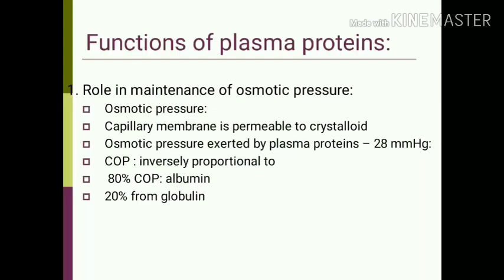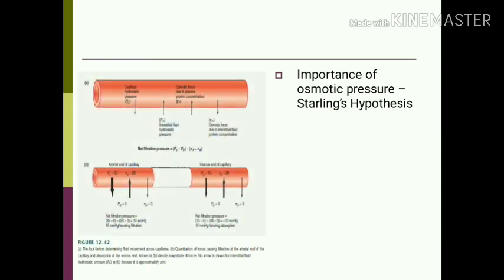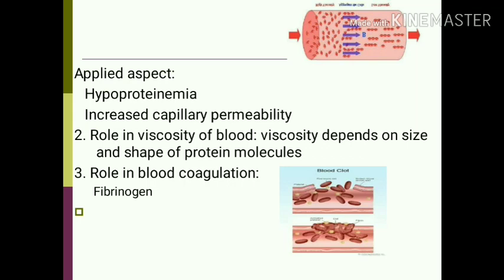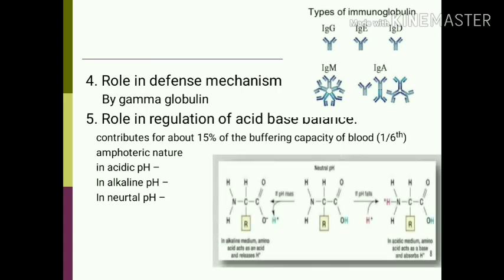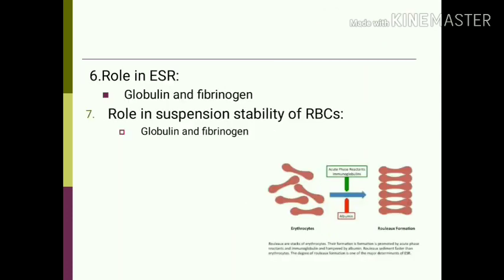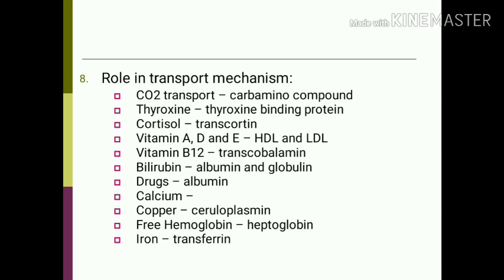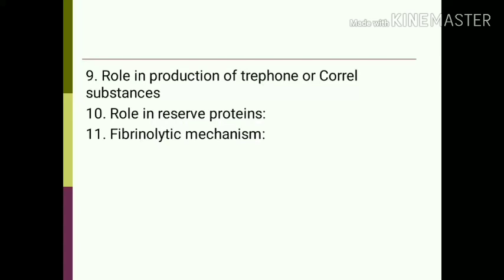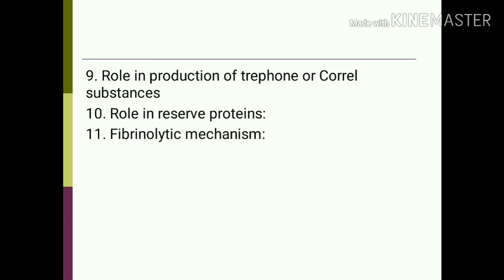Functions of Plasma Proteins | Dr Dipti Viren Kariya | Blood | MBBS: